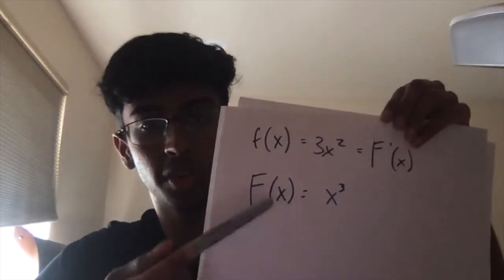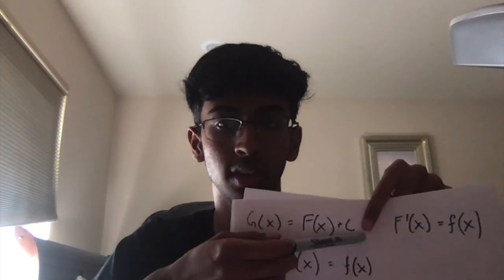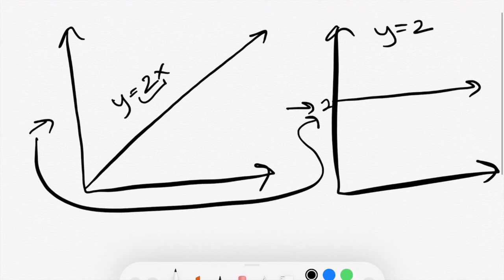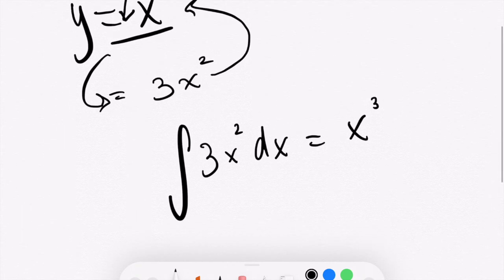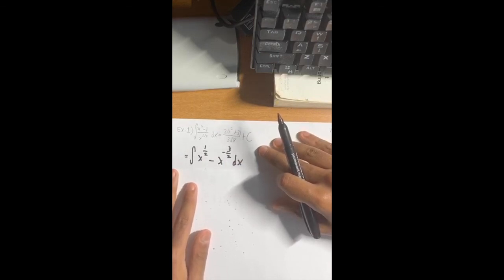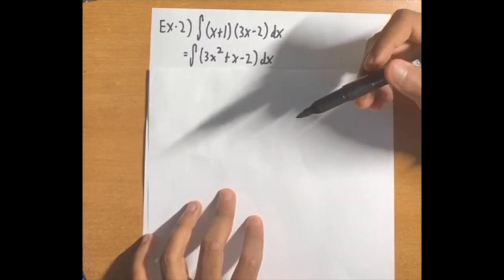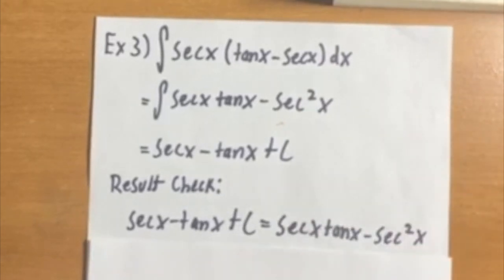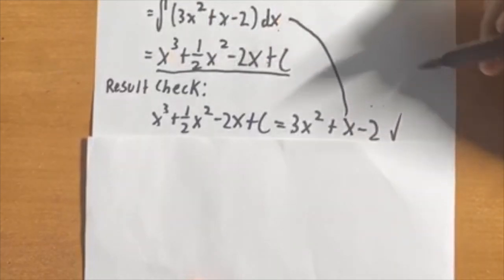AP Calc AB Final Project (Chapter 4 ~ Integration)